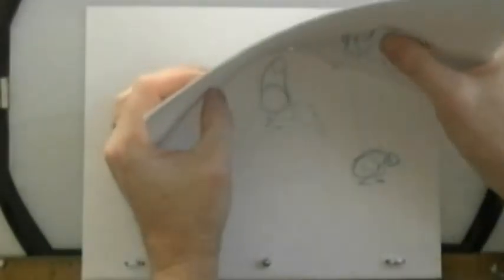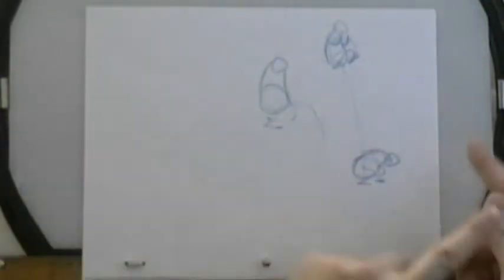Brian Lemay's Step up keys (2013)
Some things to watch for in the action of this assignment: seaweed in the spine, pendulum sing in the arms, ball bounce action in the body and feet, overlapping action in the head and chest, timing for thought process, stretch and squash... lots of things to consider.